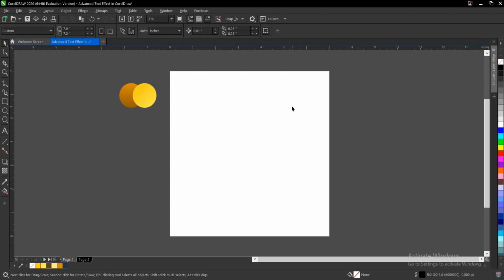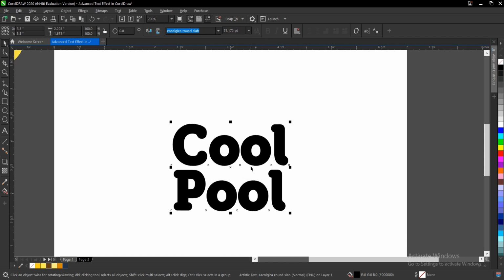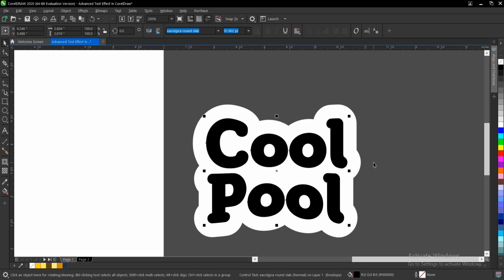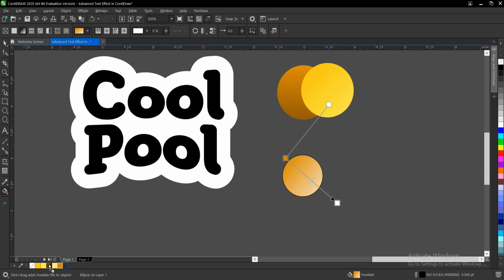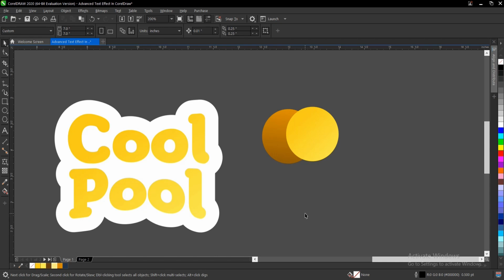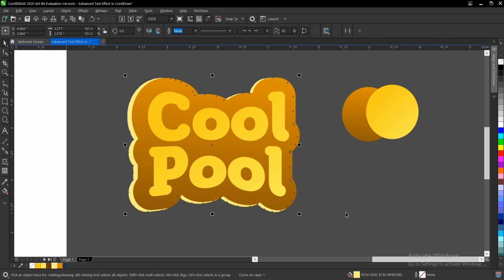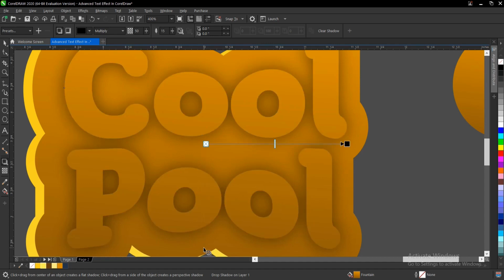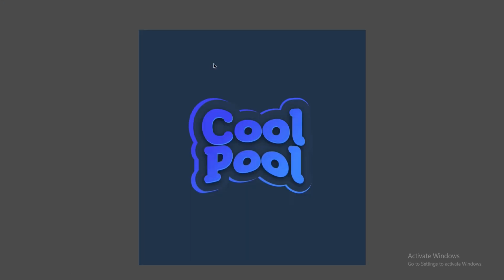Advanced Text Effect In CorelDraw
In this video, I Gave a detailed step-by-step guide on how to create an advanced 3d Text effect in CorelDraw. It's very easy and simple to do.